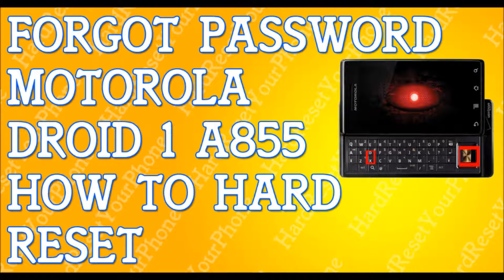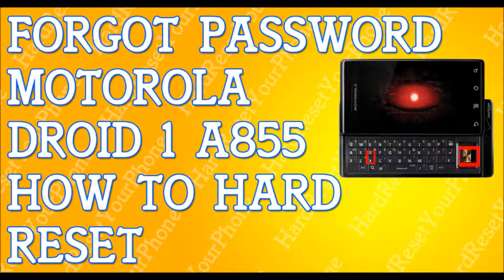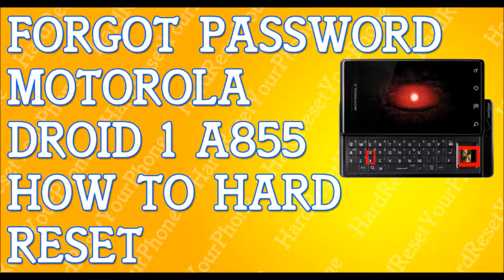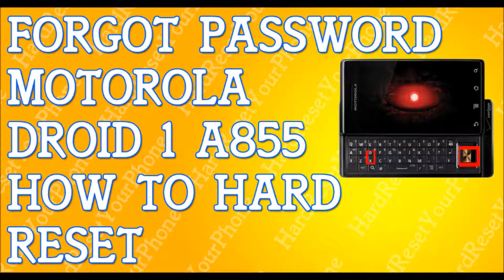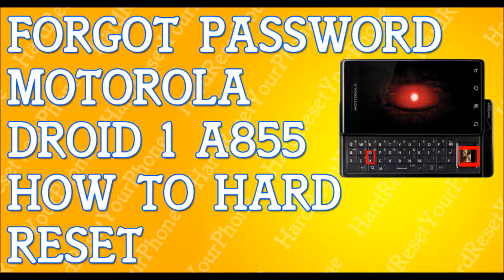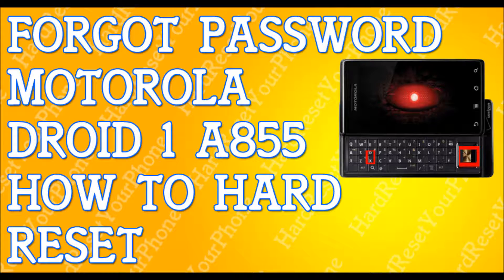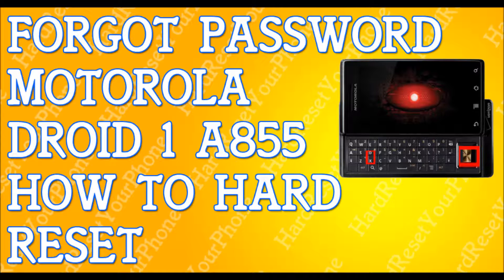Forgot Password Motorola Droid 1 A855 How To Hard Reset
If you've forgotten your passcode, then hard reset it back to default factory settings. This will wipe clean your cellphone, so back it up. Pattern lock screen my Android Verizon cell phone. Phone restore video using buttons tutorial unroot unjailbreak

Motorola Droid 1 A855